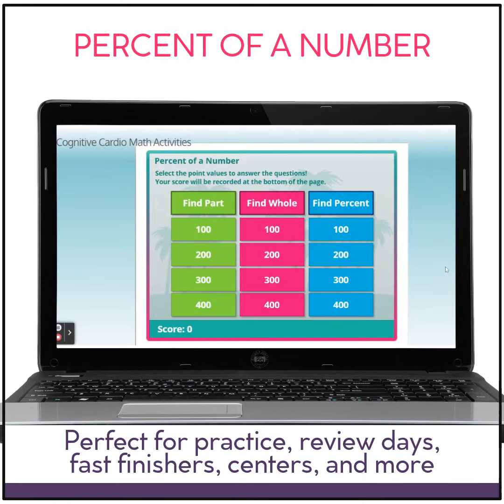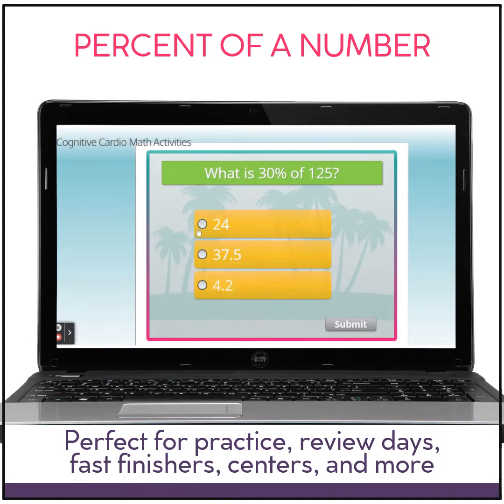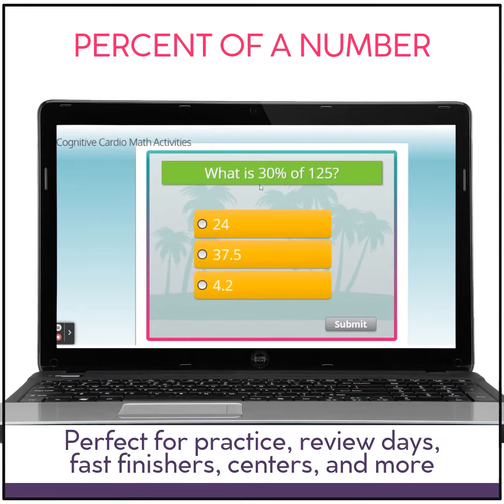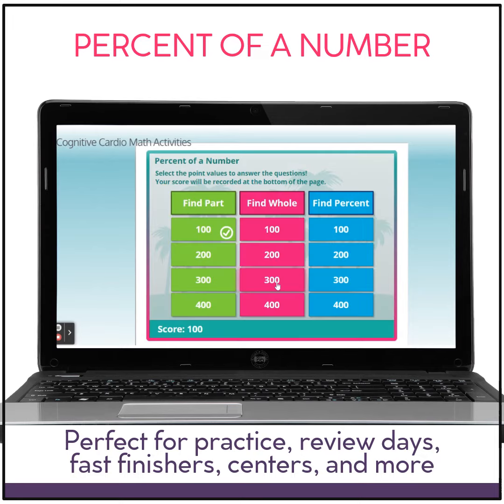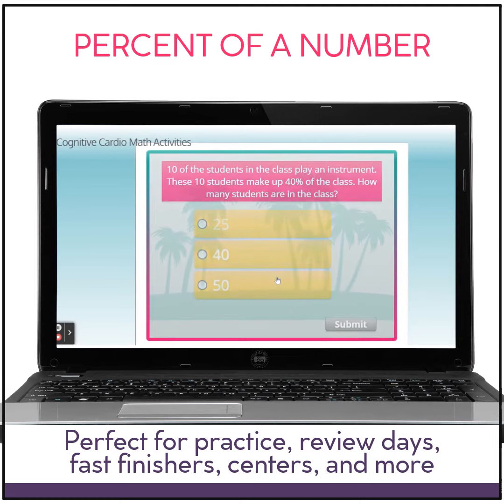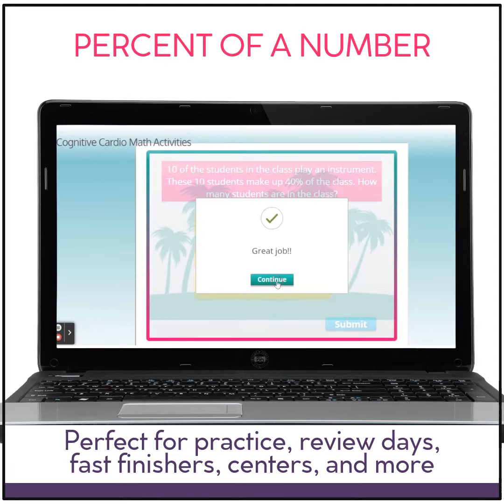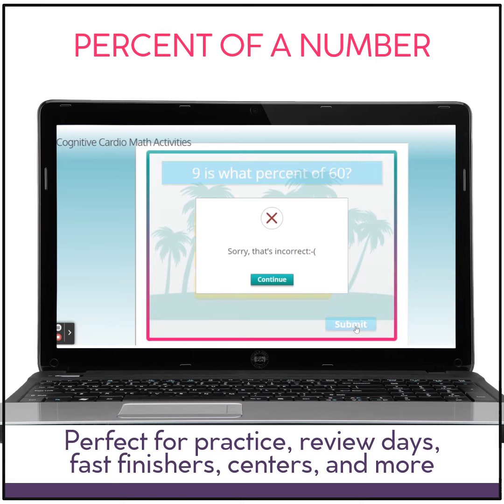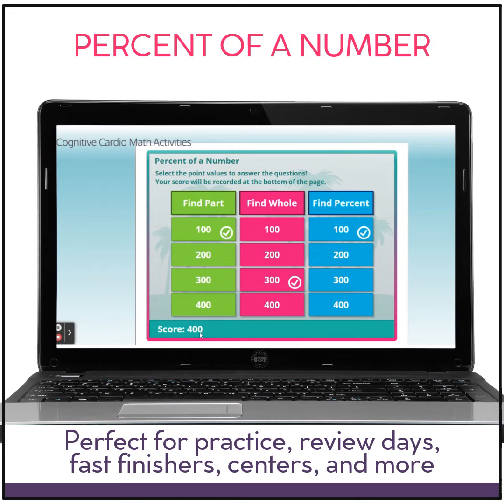Percent of a Number Game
Check out the free percent of a number game on the Cognitive Cardio Math Activities site.